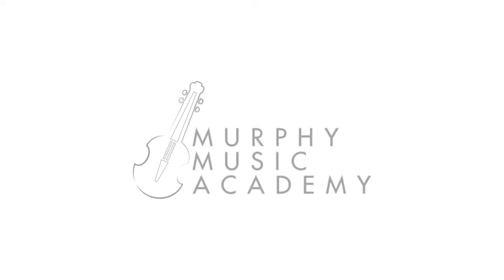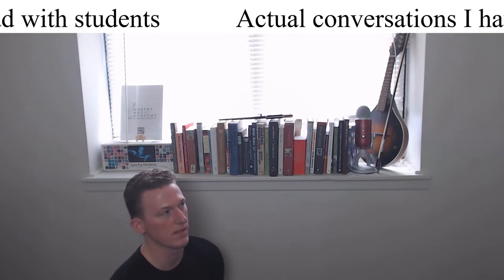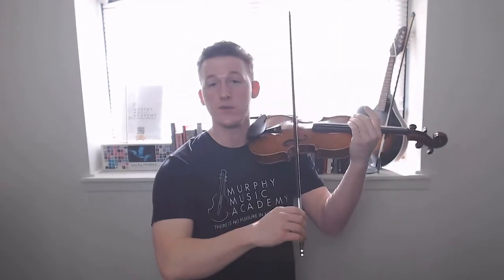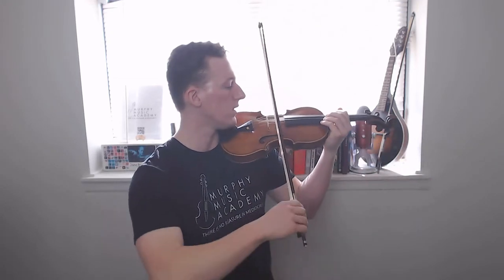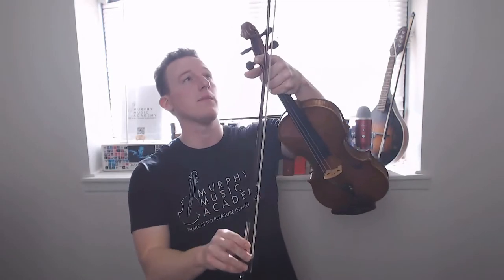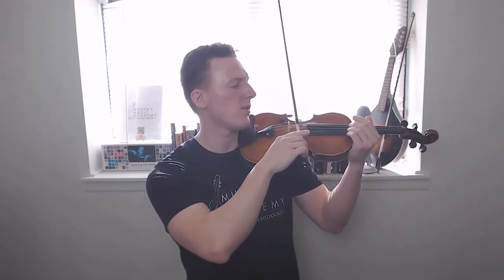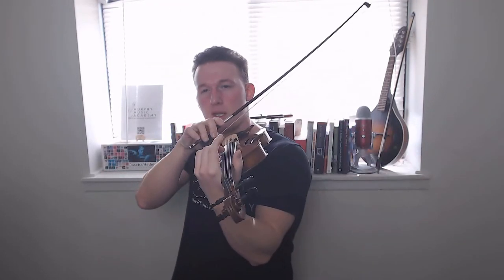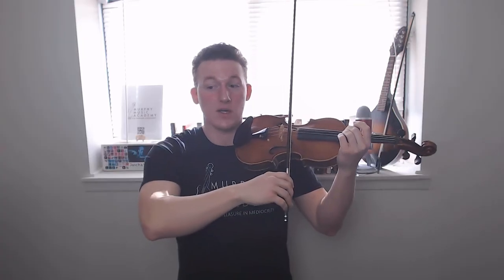What Causes Violin "Shaky Bow" and How You Can Fix It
"Shaky Bow," bow skittering, or just unwanted bow bouncing - whatever you call it, it is one of the most common problems for violinists of all levels, and is especially a problem for adult learners of the violin. However, with some focus and a little patience, I can show you how to fix this problem, forever!